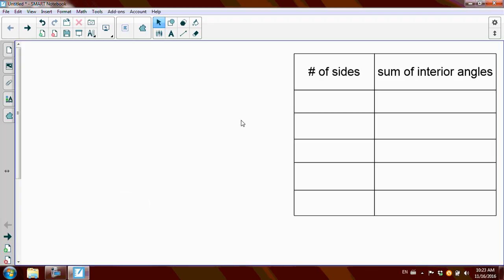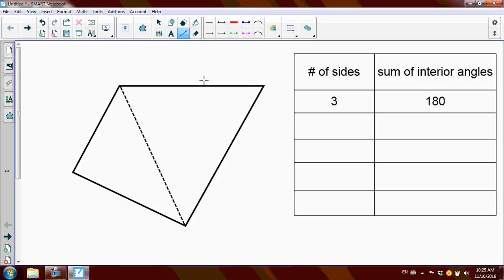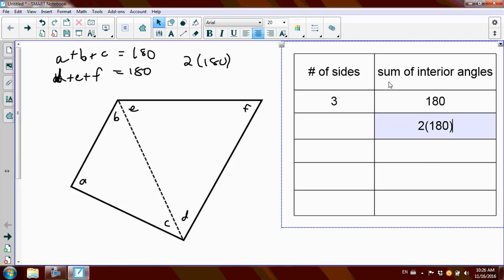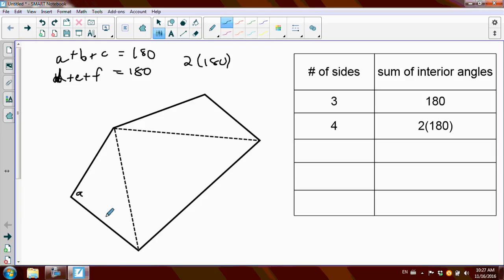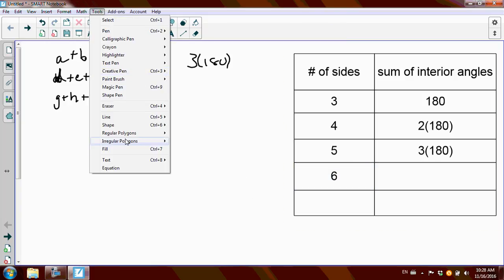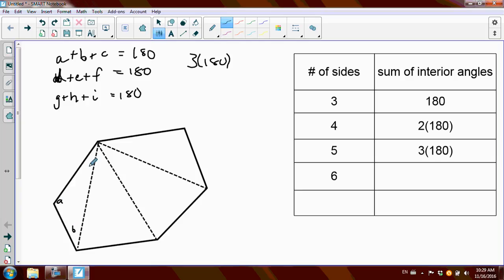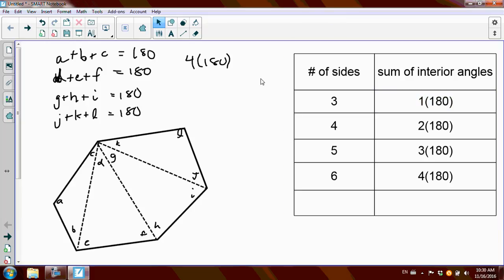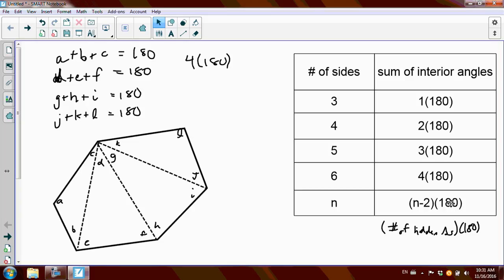sum of interior angles of a polygon